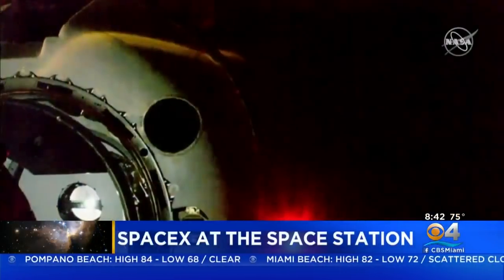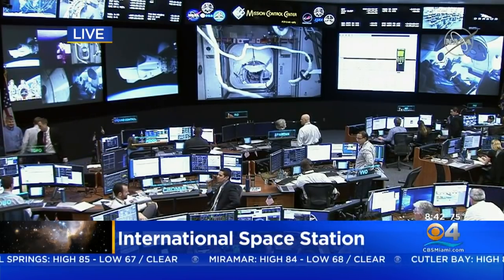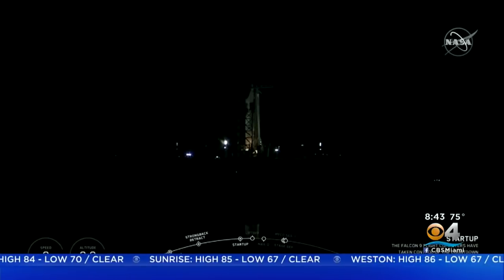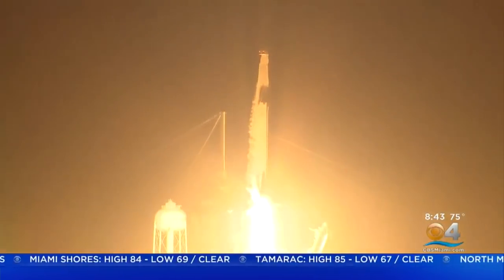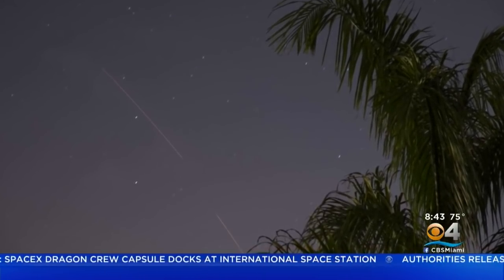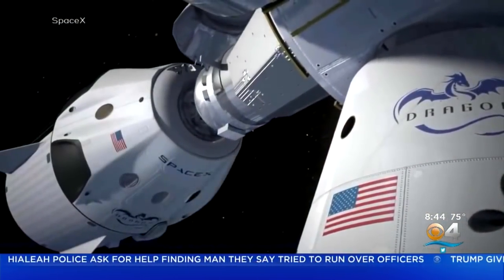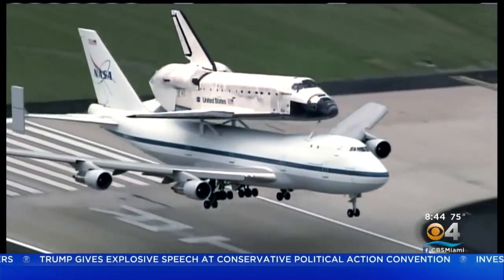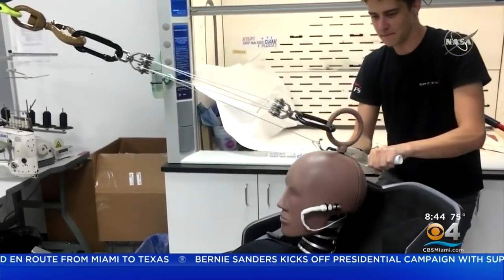Historic Launch And Landing Pulled Off By SpaceX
The Falcon 9 rocket lifted both its crew dragon capsule and hopes that made-in-America space travel is back.